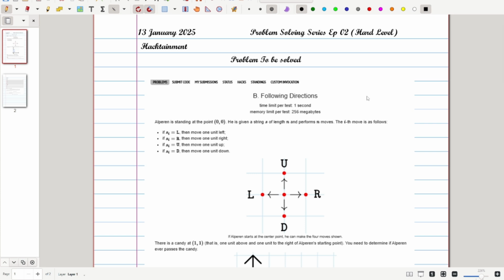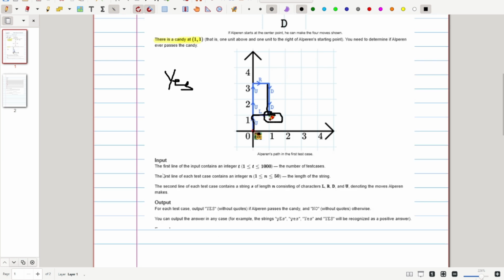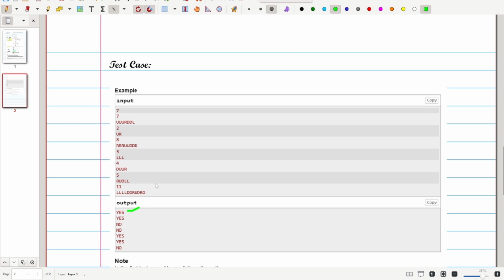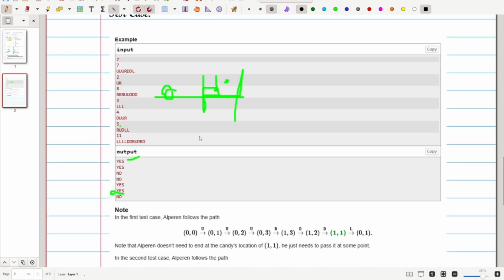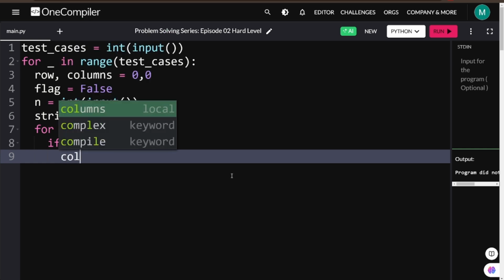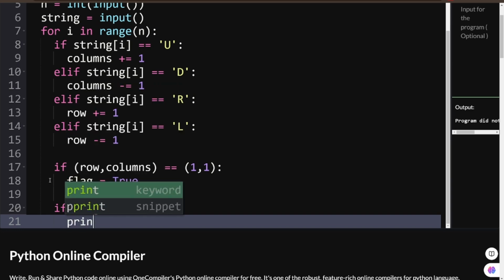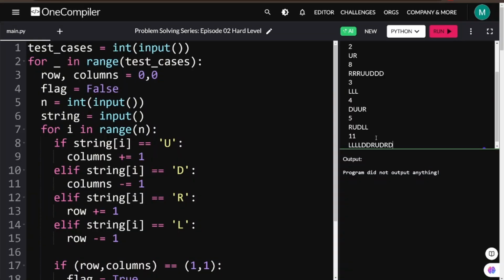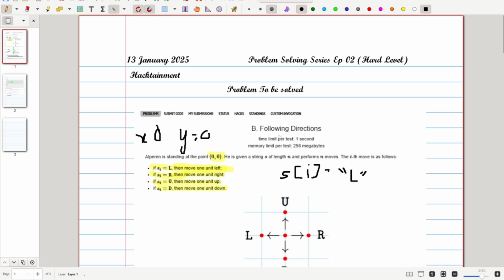Python Problem Solving Series: Episode 02(Hard Level)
I solved problem:
Following Directions
Problem taken from codeforces